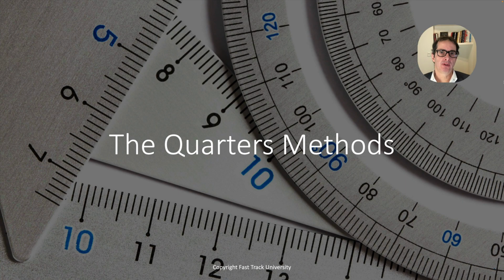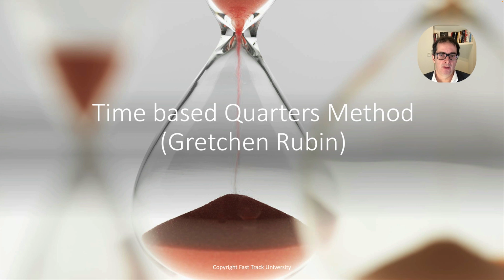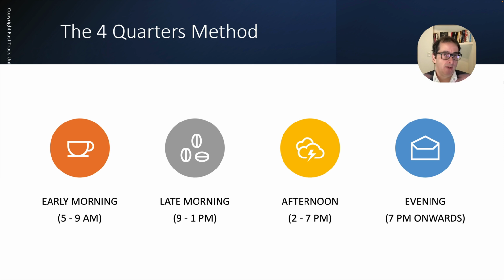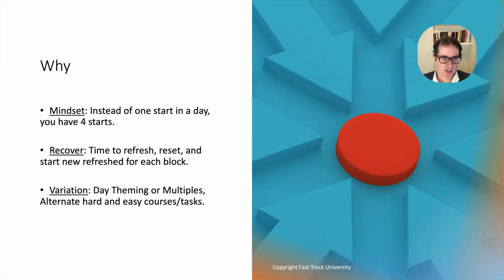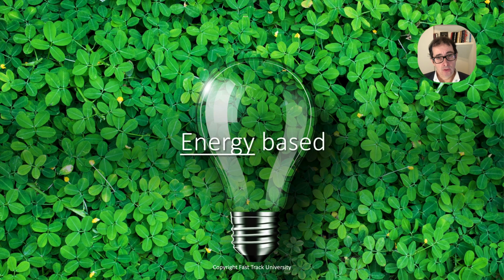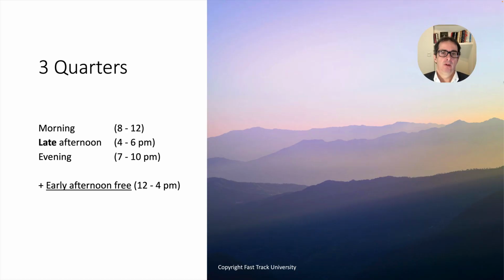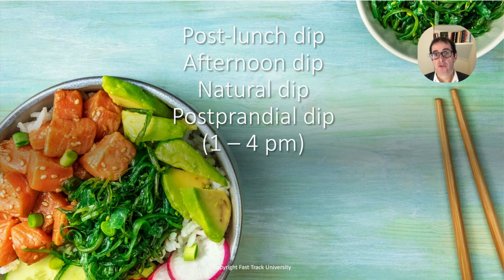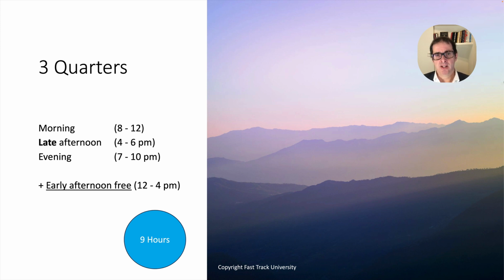Time and Energy management for students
In this short video you will learn 2 structure methods to make sure you make the best of the day as a student.

Time and energy are both limiting factors when studying ... use them well during the day with these 2 methods.

Especially the energy-based quarters method is extremely powerful in making your studies a success.

0:00 Introduction
0:15 Two options : time-based and energy-based
0:27 Time-based method - 4 Quarters Method
1:50 Energy-based method - 3 Quarters Method
2:36 Post lunch dip / Afternoon dip / Postprandial dip / Natural dip
4:08 Hot starting the day
5:52 Closure

Every year millions of students start at a university somewhere without any study system in place. The result is that quite a few students are struggling or even failing trying to move forward.

ONLINE COURSES (self-paced)

1. How to get an awesome memory…super fast (Free Mini course)
2. How to get a (great) distinction... super fast (Full online course) :

I`m Fred. I started initially as a struggling university student for the simple reason I was using the wrong study method. And in the process of finding my way forward in advancing my studies, I discovered, developed, and fine-tuned a unique study system, while working and self-financing my studies.

Obtained a Doctorate in Sciences (Biology) with Great Distinction (Magna cum laude) from the Free University of Brussels (VUB), and a Post Graduate Degree in Strategy & Innovation from the University of Oxford.

CONNECT